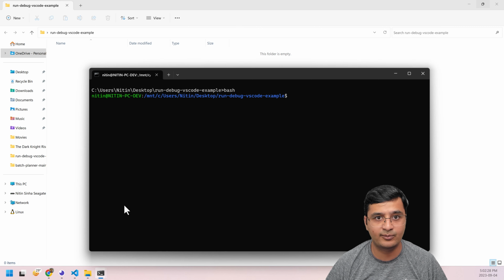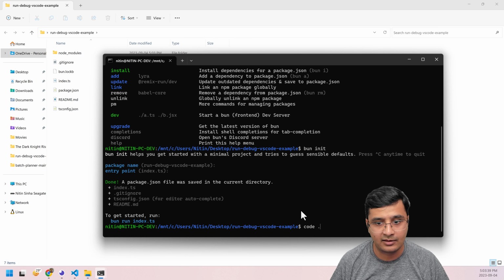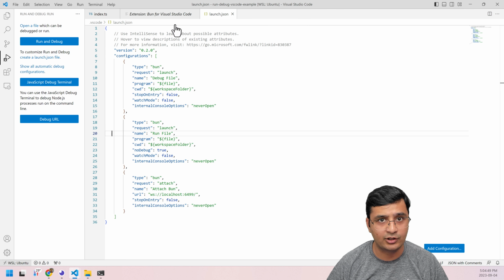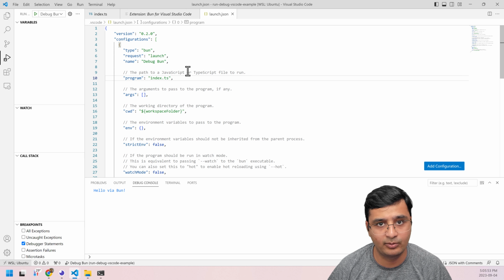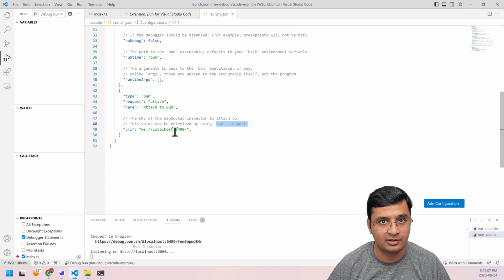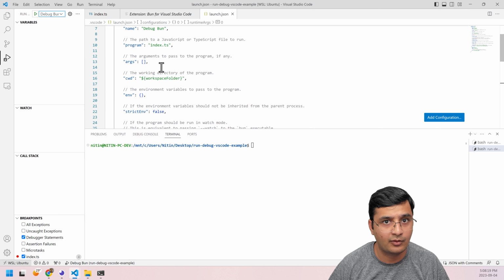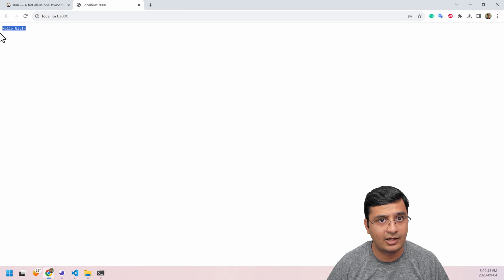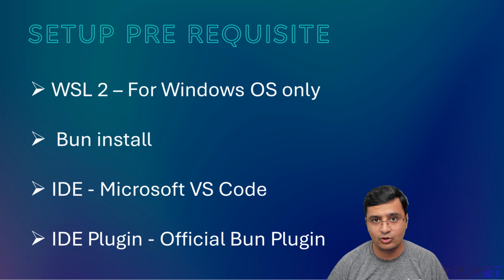CODE | BUN - RUN DEBUG with VSCODE | Windows - Step by Step tutorial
Step-by-step demo for how to install/set Bun with Windows using WSL2 and use the official BUN plugin to debug the process with VSCode IDE

Video Outline:
0:00 - Introduction
0:19 - Bun setup
1:13 - Bun project init
1:39 - Launching VSCode with WSL and IDE setup
2:25 - VSCode official Bun plugin install
2:59 - Configure launch.json for Bun Run
4:16 - Debug specific configuration in launch.json
7:20 - Demo with debug in working mode
8:33 - Quick review of setup requirement
9:25 - Thanks for watching - Like and subscribe

Credits